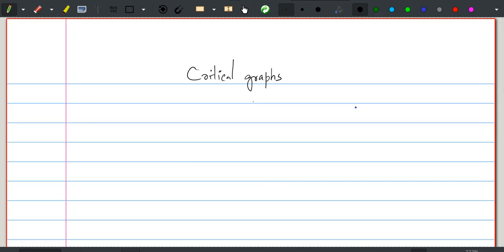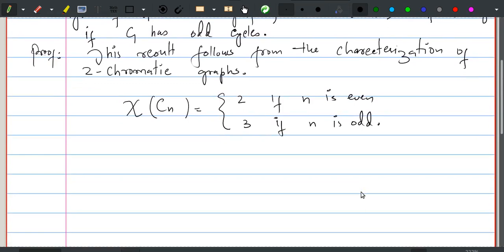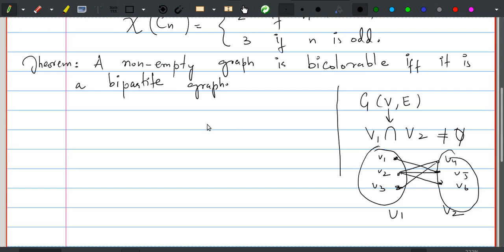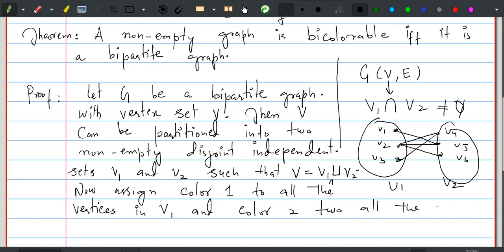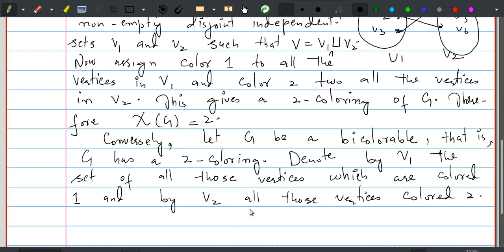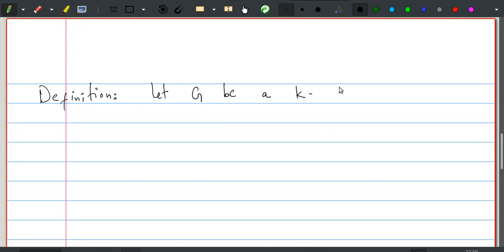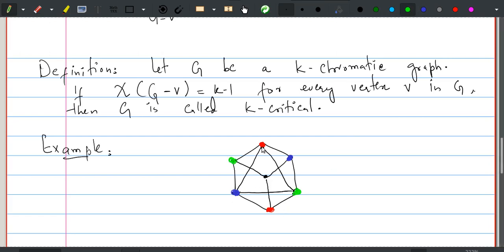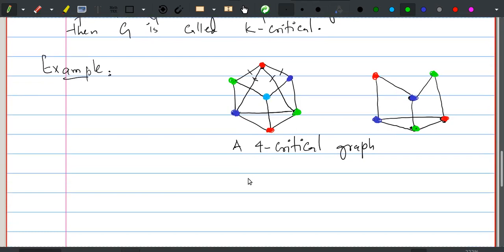Lec 4. Critical graphs cont.